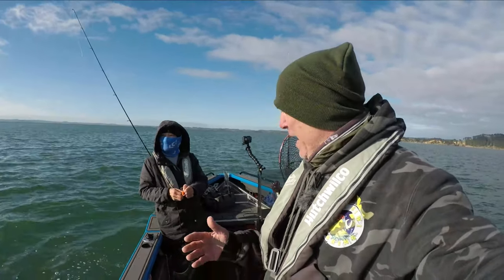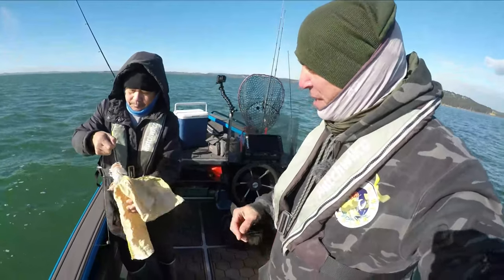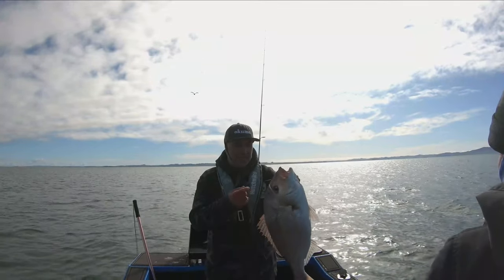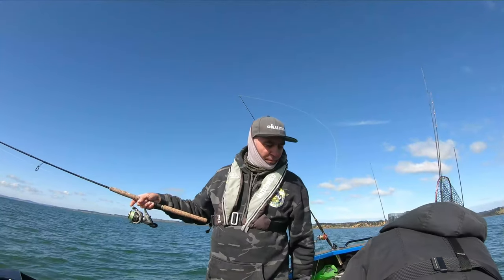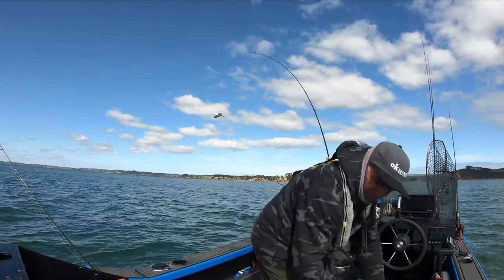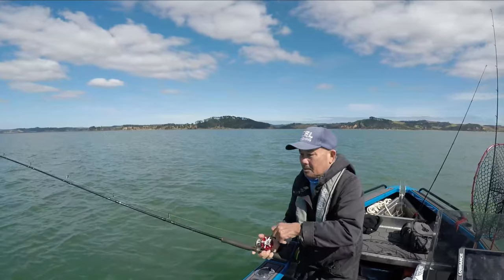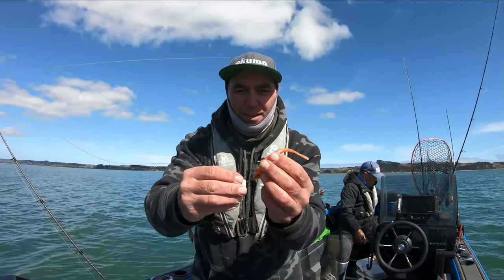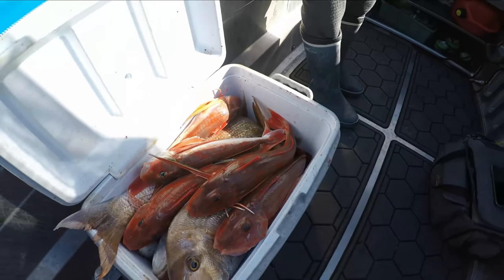Catching big Spring snapper and gurnard in the Harbour in the little Osprey 450SC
Last weekend I had my first chance to target Harbour carrots. It was tough going with a very big tide which made it hard fishing in the strong current. The great thing was we managed a good feed of not only carrots but a few nice solid Spring snaps that turned up for us.  This adventure started at 4.30am just like the previous one, but this time I was accompanied by Pea. We had the little Osprey launched and heading to our first spot just as the light started to over run the morning darkness. We not only had bait'n berley onboard this time but we had the softbait gear which we decided to use at our first stop. It's quite a bit of fun when you're flicking Zman's along the shallow banks and channels that we fish and hook up on solid Spring snaps. With a warmer water temp up by a couple deg from last weekend I was still on the hunt for gurnard, but I knew at some stage we would get a little flurry of Spring snaps through the day.

It Was pretty quiet and hard going just like the week before, so we decided to drop a bait which didn't really change our luck at all, so we moved further down the Harbour to one of my carrot spots in hope to land a few for the bin. This time we dropped the pick and berley and started with bait for now, if fish did turn up in good numbers we could flick a softie around even if we were at anchor. Our first few baits were taken by small and a couple bigger kahawai. This time of year bait fish start to move into the Harbour, which can bring kahawai with them in plague proportions and make it difficult to get a bait down for the gurnard.

Although it was frustrating at times we stayed put as I felt I had had a couple gurnard touches among the kahawai catches. Soon Pea had our first carrot coming aboard, although only being around 30-32cm which was takeable we decided to put it back as we know we can get some solid gurnard here up to 65cm. We started to pick up the odd one between the little kahawai then all of a sudden Pea's rod buckled over and line peeled.
Dang it, I knew it was a snapper. I don't mind a couple for the bin, but I was hoping they wouldn't turn up and take over now that we were picking up the odd gurnard. Most times when we target gurnard here but the pesky snapper turns up, we have to up anchor and move to try and get away from them. Pea was loving it though as he hadn't been out for quite a while, I didn't really mind too much until we started hooking into them a lot more.

I knew they would turn up for us at some stage and probably take over. With them now in good numbers we changed it up and put on some bigger baits, big fresh slabs of kahawai and half pillies. Most of these Spring snaps we were catching were around 50-60cm with the odd one pushing out close to 70cm. Pea was yahooing with his rod constantly buckling like a horse shoe. This time of year it's normally a quick hot 30-40min bite as they aren't in big numbers so we just concentrated on catching a few for the bin.

Every bait we dropped was getting smashed by some solid Harbour reds in just 3-4mtrs of water. It was a lot of fun not only catching, but also releasing the odd one at times. We were dropping fresh kahawai baits which they were just gobbling up in no time. I was still wanting to get onto the gurnard and move but I knew Pea was loving it to much and I knew it wouldn't last much longer so we stayed put. Although I do love catching these big Spring Harbour snaps as it's a lot of fun, I decided to drop in a 3oz jig head with a 5" Zman right down by the berley. I  knew it was my best chance for a gurnard and sure enough with a couple little up and down yoyo movements up came a nice size gurnard "Yeah boy"
Pea stuck with the baits for the snaps with a smile on the dial while I kept trying my luck using the softie for carrots. I was using a heavier Nitro berkley lumo head jigheads with the hook that sits on a split ring. After having a play with it and picking up the odd little kahawai, I just left it hard on the bottom.

This allowed the little Zman softie to flutter around in the current like a wounded baitfish, which was attracting the gurnard. Bang I was hooked up again, this time to an even bigger carrot. The snapper were still pestering me with a couple of hook ups on them but soon the snapper thinned out like I knew they would. That hot bite was over and now we could get back to trying for gurnard. I stuck with the big jighead and Zman while Pea dropped little cubes of pillie. We picked up a couple more gurnard before we called it a day. It wasn't a bad looking bin with eight 45-65cm snaps and 5-6 fat carrots stacked on top. We did catch lot more through out the day but released just about as much as we kept to fight another day. The Spring snaps have definitely turned up so a big bait'n berley bash for big Spring snaps is on the cards and if in good numbers we'll throw some softies at them as well next time.

Tight lines

Nver Avetyan
Deep Future Bass